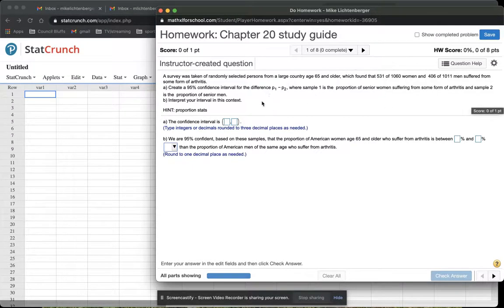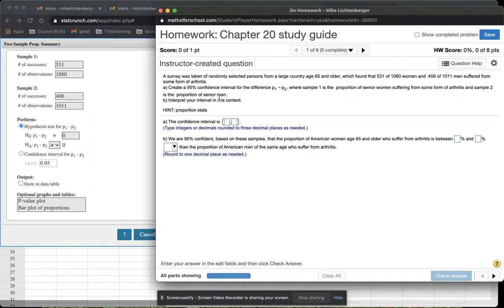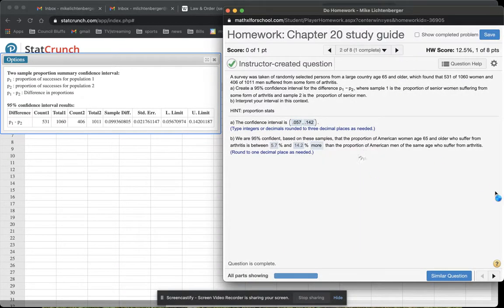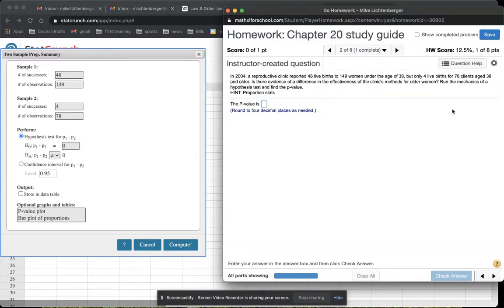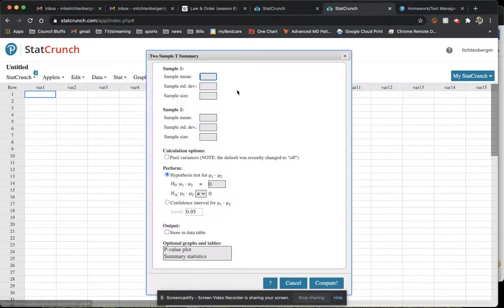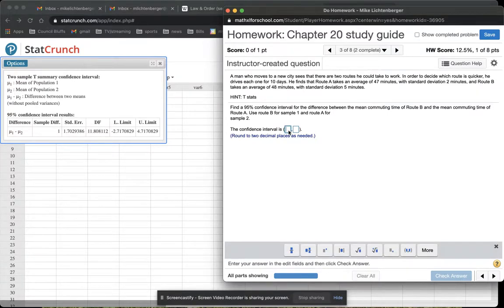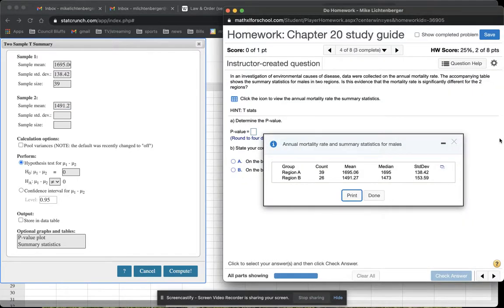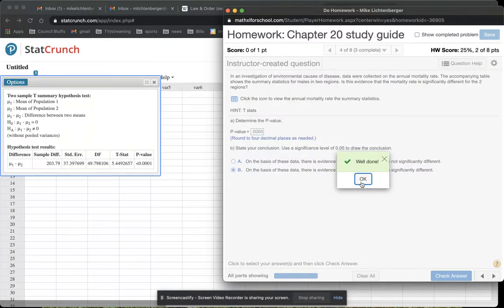CE stats chapter 20 study guide